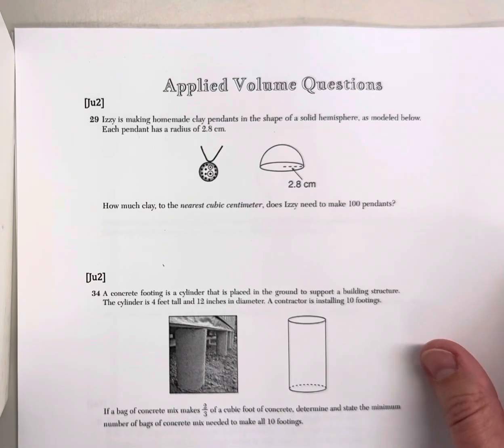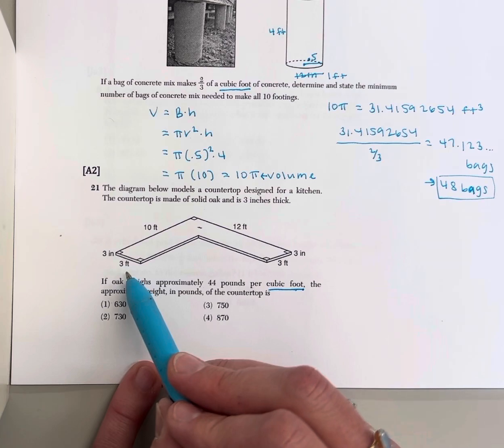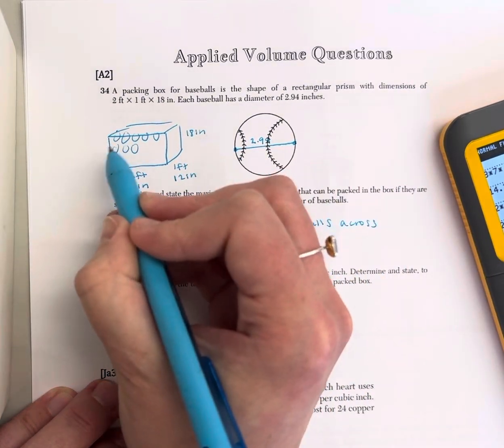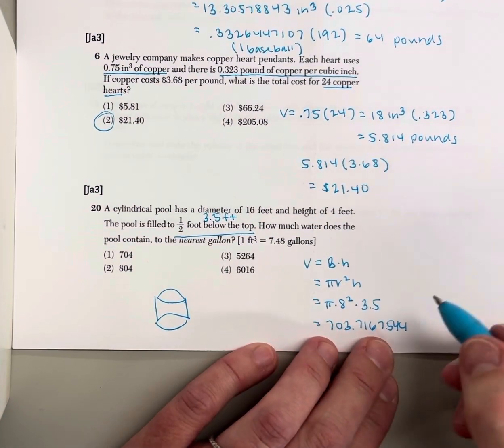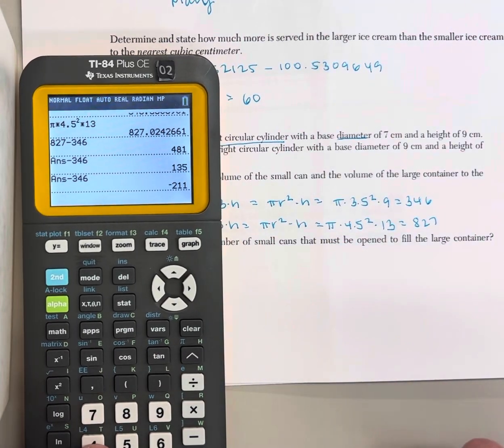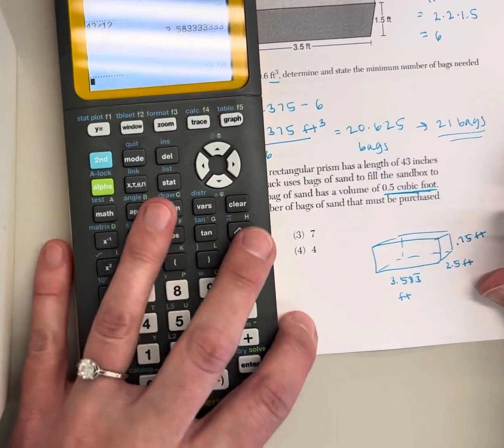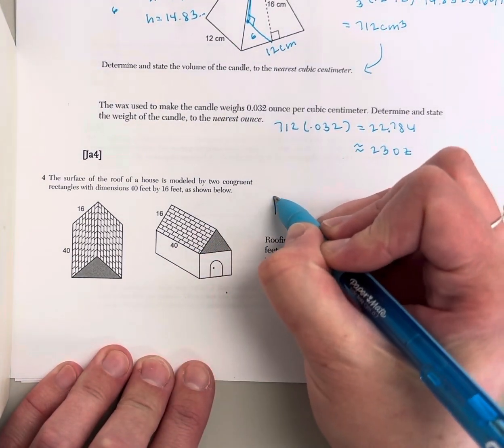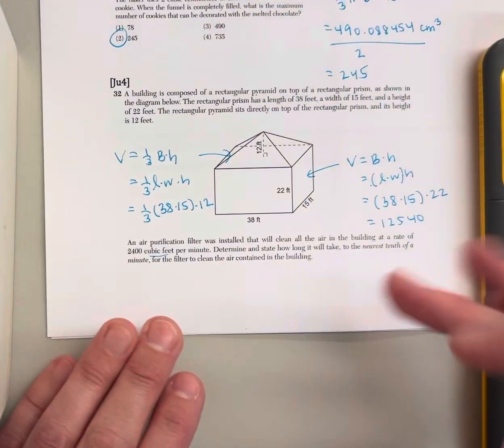Geometry Regents Review - Applied Volume Part 1 (pg. 1-6)